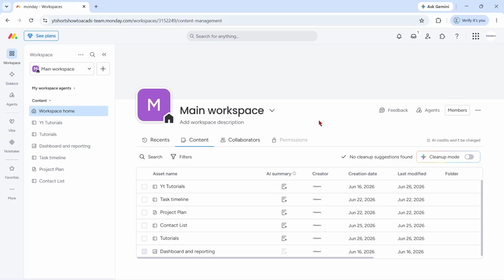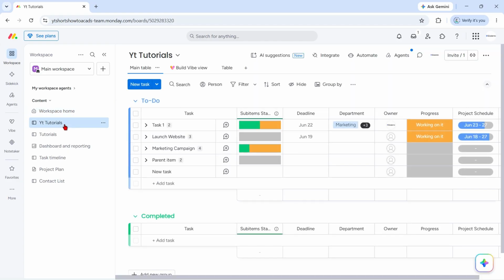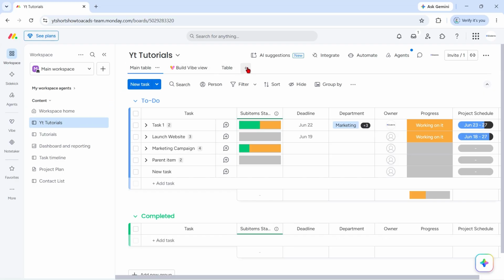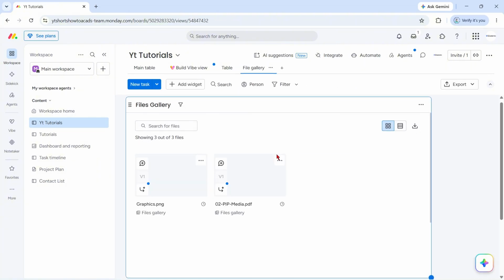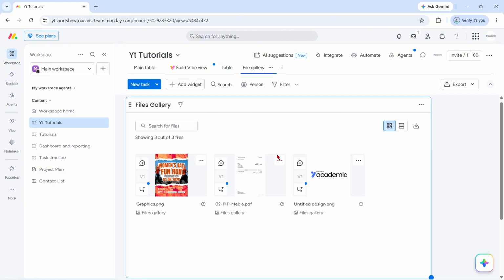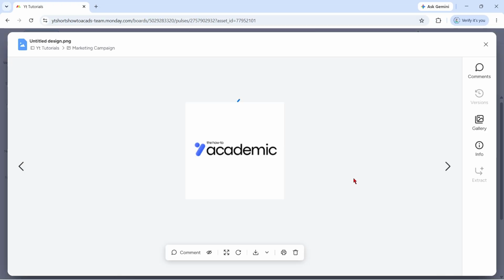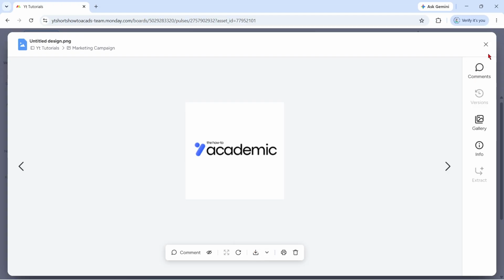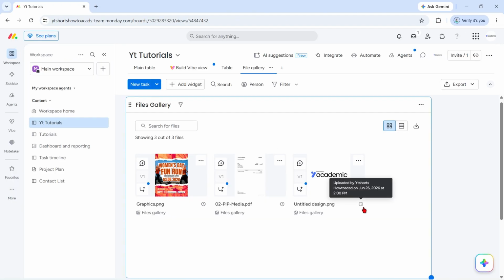How to Use Files View in Monday.com [Quick Guide]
Learn how to use Files View in Monday.com to access and manage files attached to items across your board. Use Files View to find documents faster and keep project files organized.